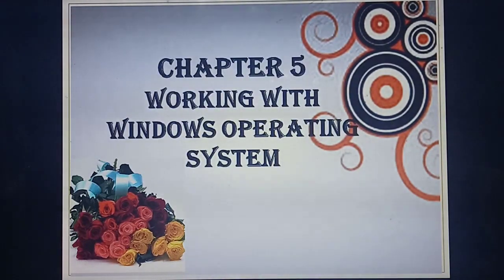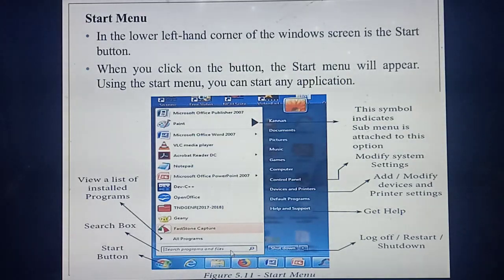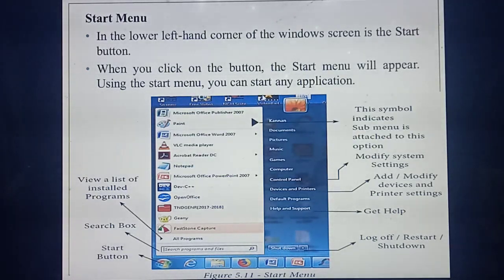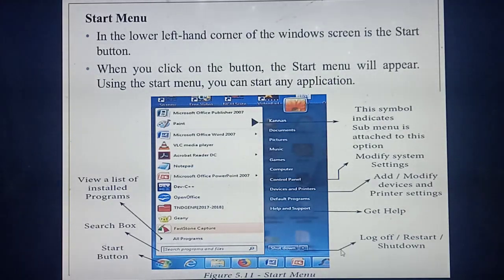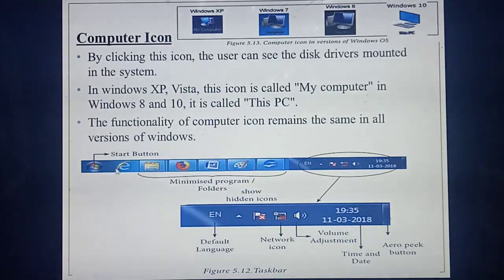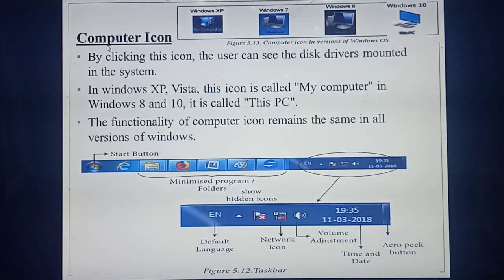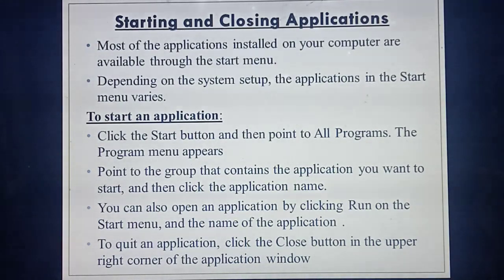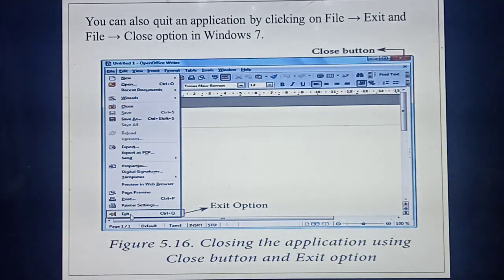Grade XI - Computer Applications || Start Menu And Uses || Online Class